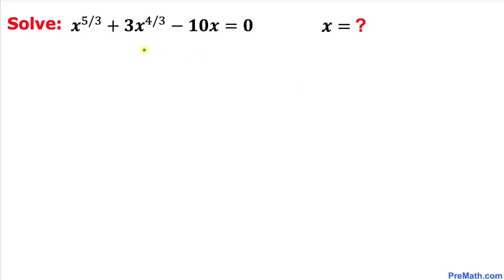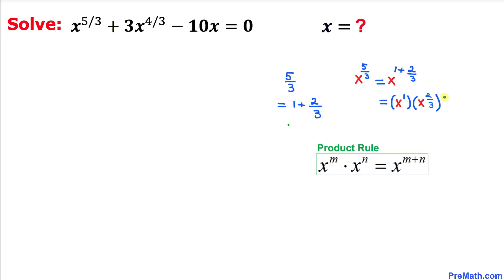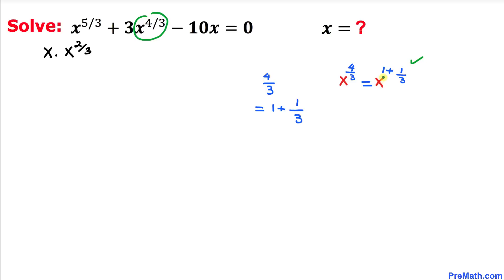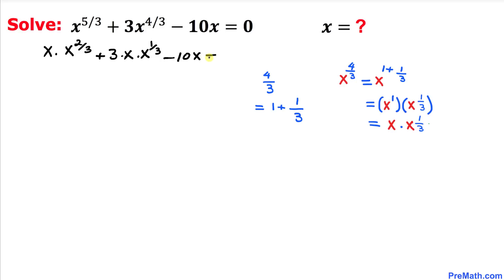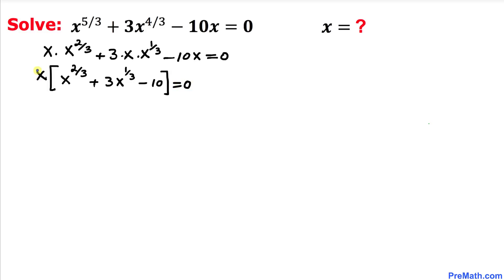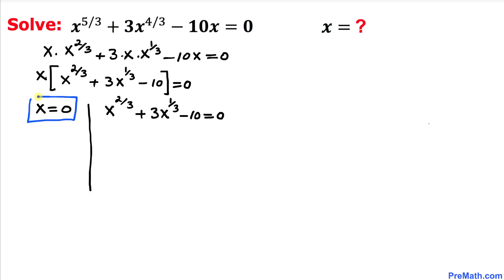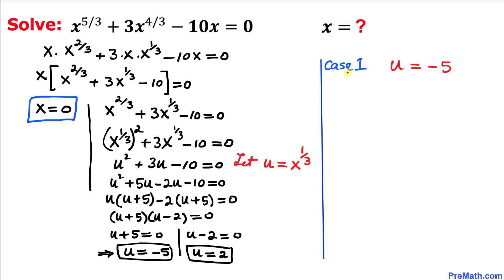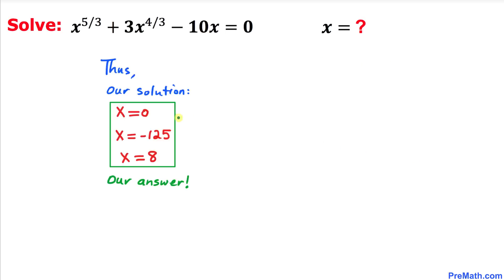Mathematical Olympiad | How to Solve an Equation with Rational Exponents | Math Olympiad Training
Can you solve the given exponential equation for x when the exponents are fractions?

blackpenredpen
math olympics
olympiad exam
math olympiada
British Math Olympiad
olympics math
olympics mathematics
Number Theory
mathcounts
math at work
exponential equation
Learn how to solve an exponential equation quickly
pre math
Olympiad Mathematics
How to Solve an Equation with Rational Exponents